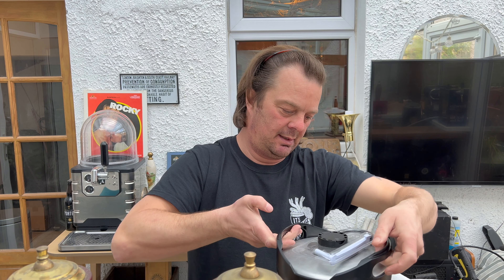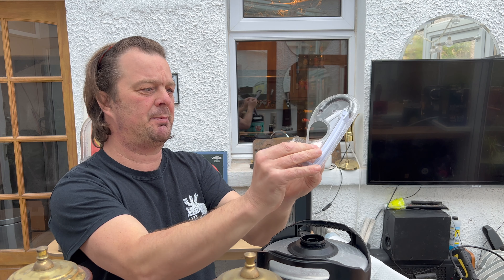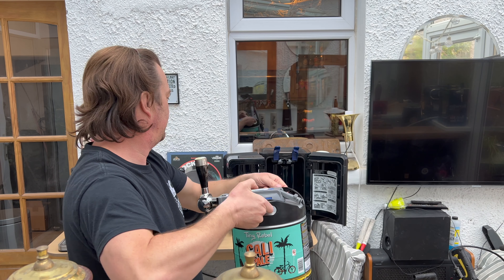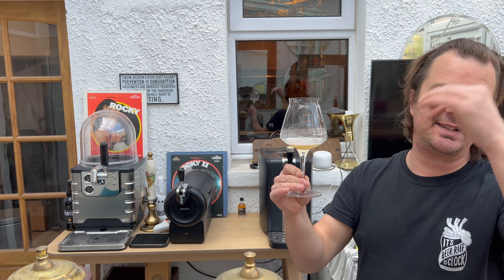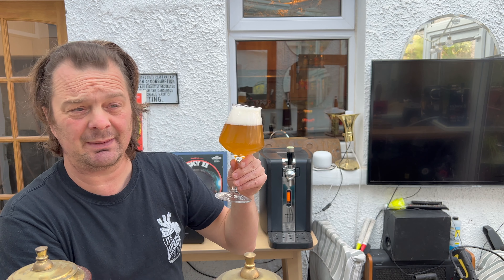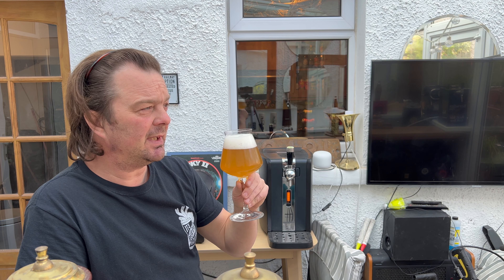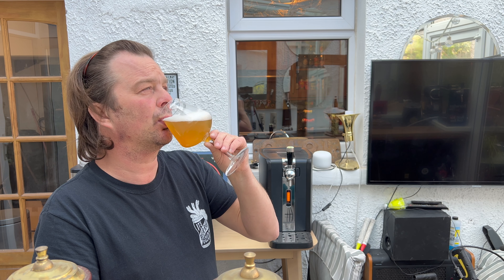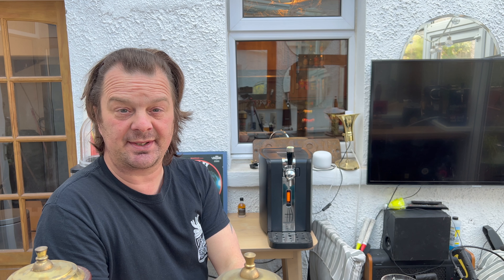Philips Perfect Draft Tiny Rebel Cali Pale Juicy Pale Ale Review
Recorded In 4K Ultra HD Real Ale Craft Beer ReviewsPhilips Perfect Draft Tiny Rebel Cali Pale Juicy Pale Ale Review